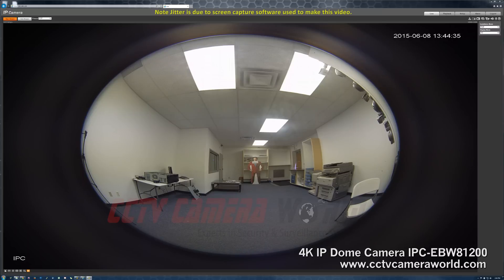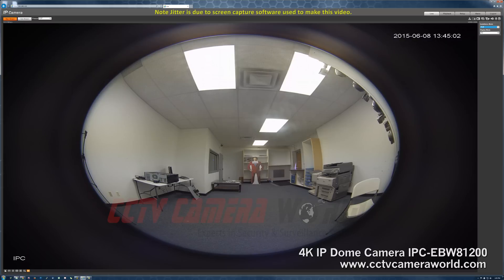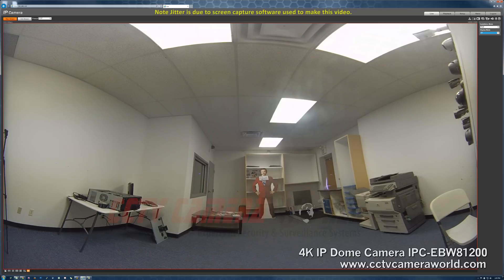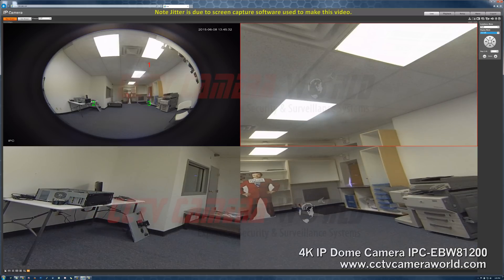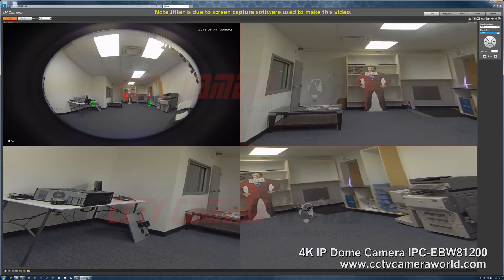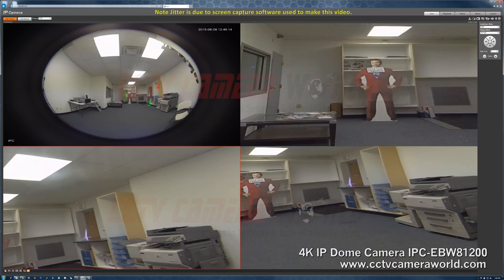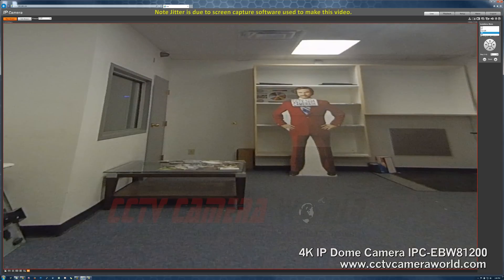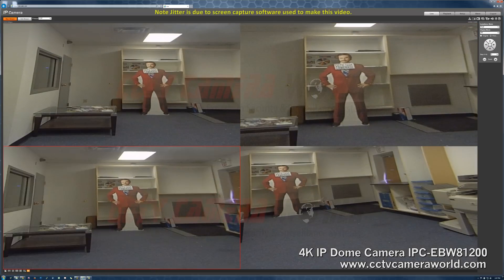4K Fisheye 360 Degree Dome IP Camera Dahua IPC-EBW81200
CCTV Camera World demonstrates the different viewing options of the 4K 360 Degree IP Dome Camera by Dahua. This model IPC-EBW81200 allows for several PTZ like functions that allow the user to select up to 4 quadrants for simultaneous view by zooming in to 4 different areas in view.